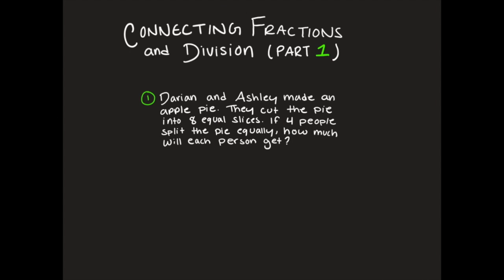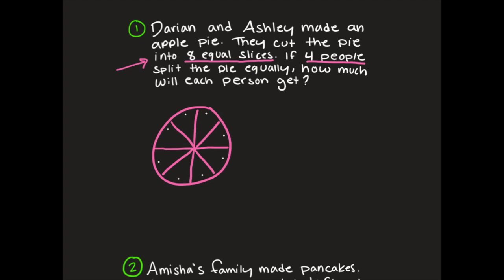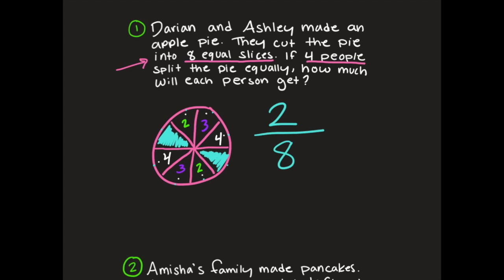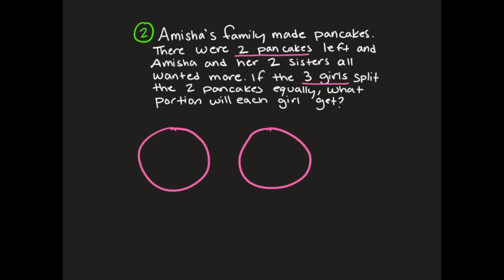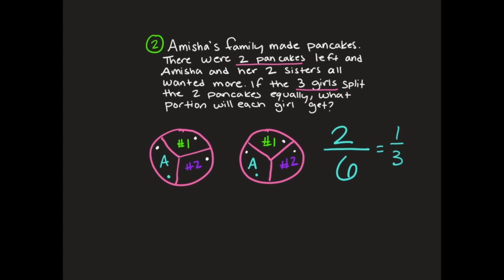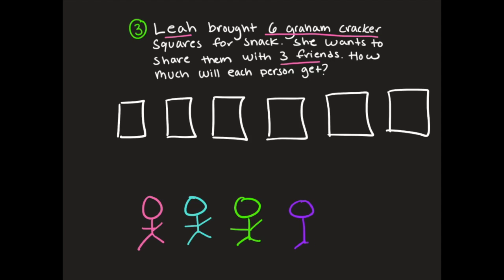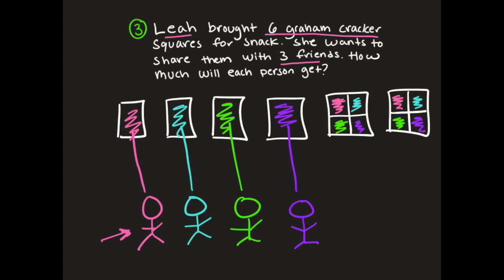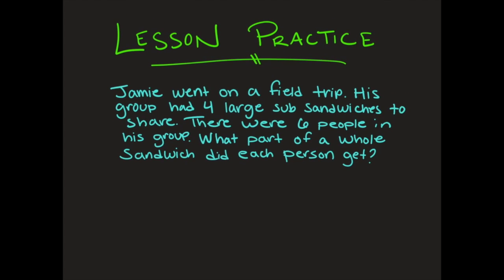Connecting Fractions to Division (Part 1)